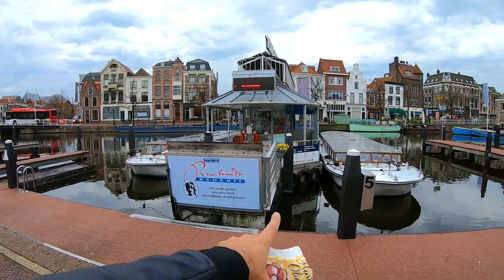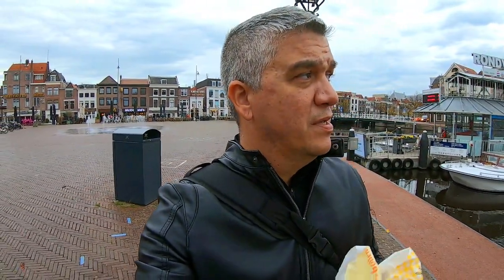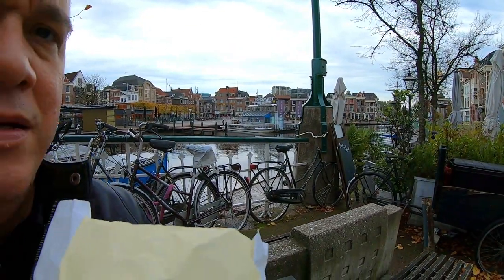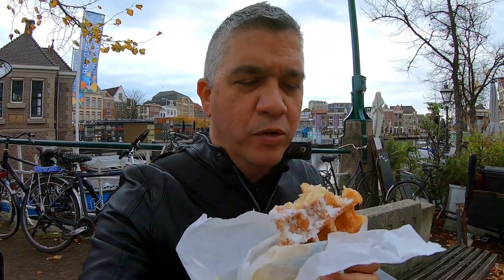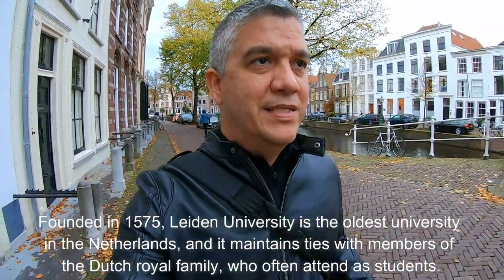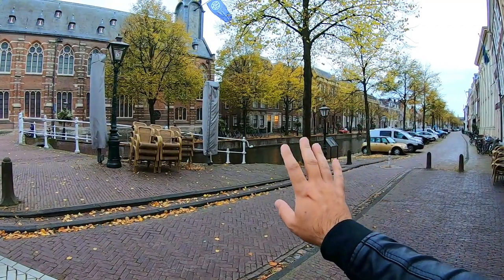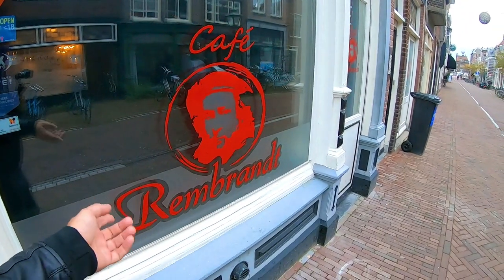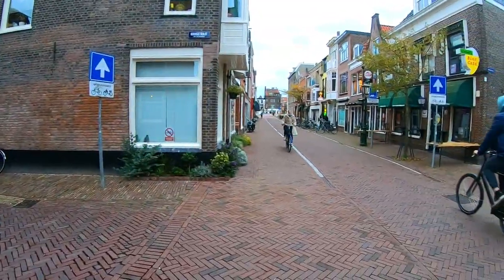Walking vlog in Leiden City - Holland 🇳🇱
Walking in Leiden while explaining the Covid situation and challenges for me a traveler in the country of The Netherlands while it slowly went in to shutdown late 2020. I also took this day to mostly walk around and enjoy being outside while focusing a bit less on filming for a change. While many things were closed I can still feel the coziness of this historic Dutch city.